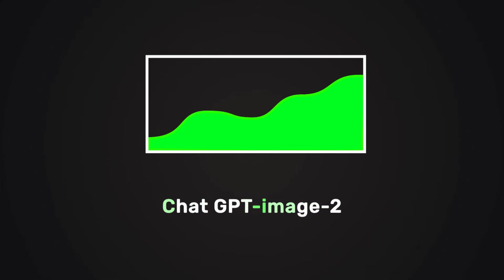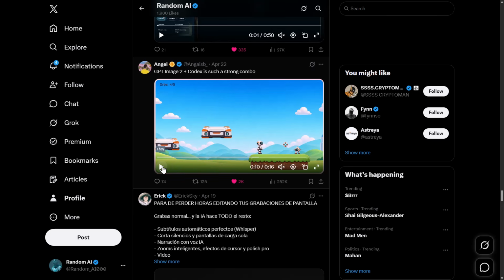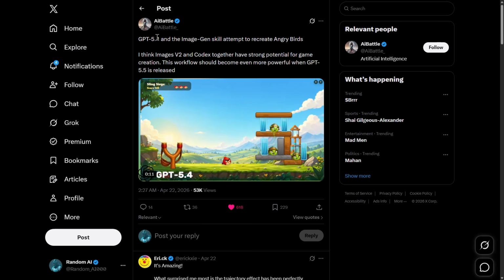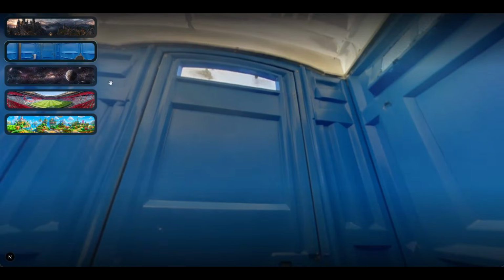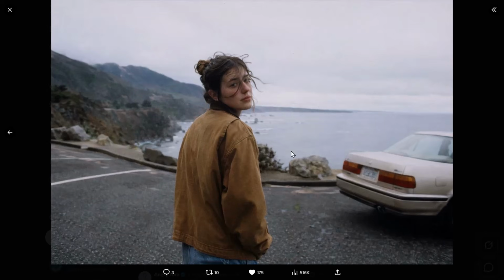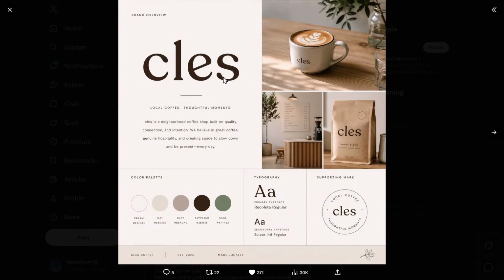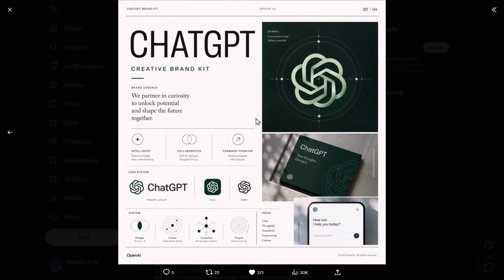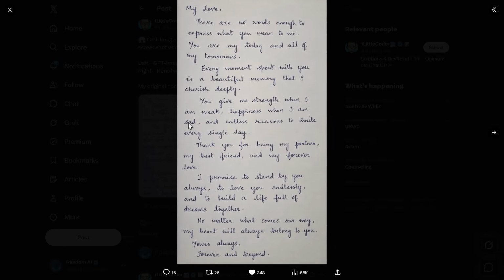People Are Creating INSANE Things With GPT Image 2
OpenAI just dropped GPT Image 2, completely changing the AI image generator landscape. This advanced model, highlighted in current ai news, can render text perfectly and outperforms other models on leaderboards. It's truly the best ai image generator for realistic ai images and a game-changer for generative ai.